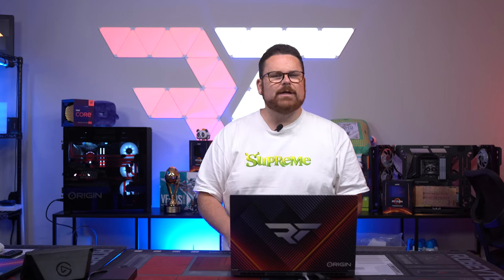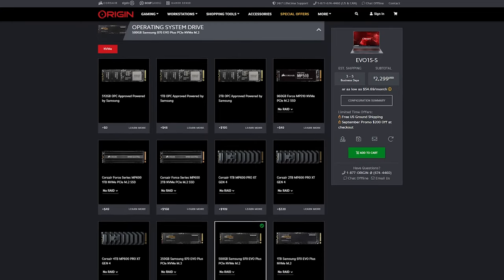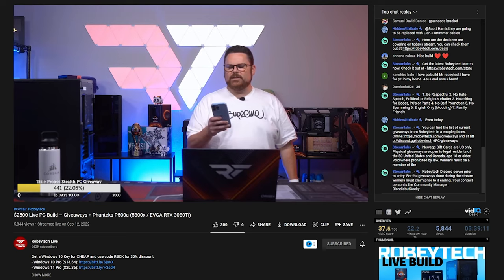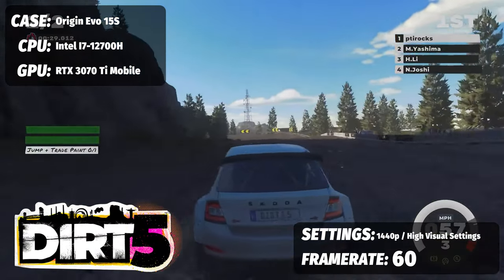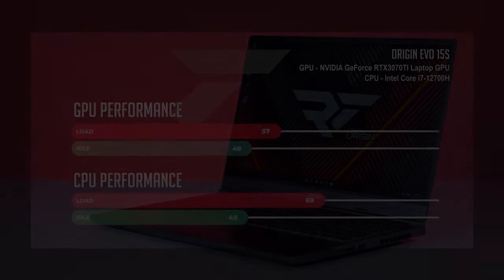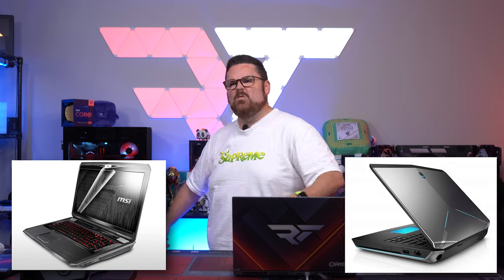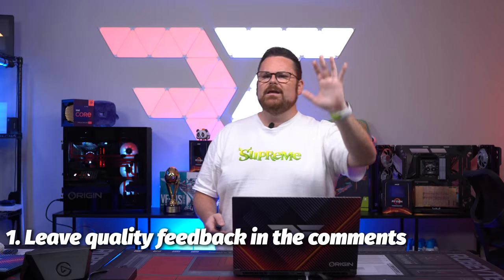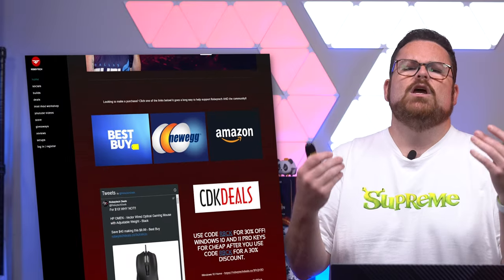The Origin Evo15-S Ultimate Review. I LOVE this gaming laptop.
@Robeytech - Twitter
@Robeytech – Instagram
@Robeytech – TikTok
@Robeytechdeals - Twitter
Facebook.com/Robeytech - Facebook
Twitch.tv/Robeytech - Twitch